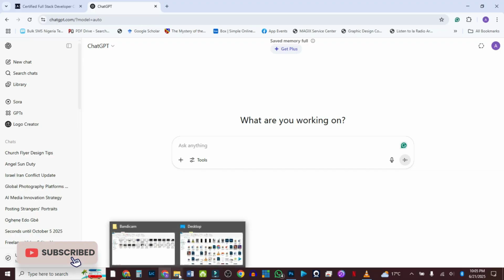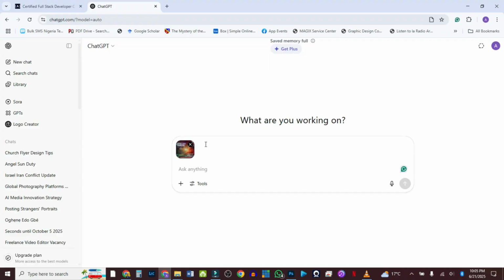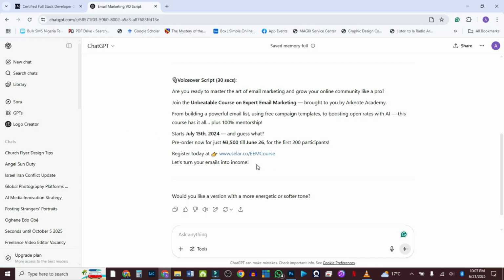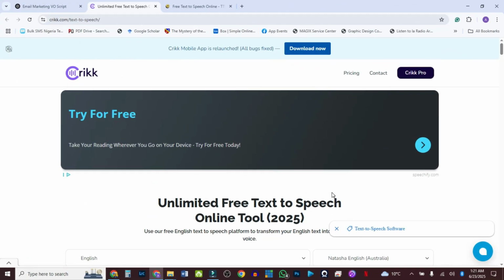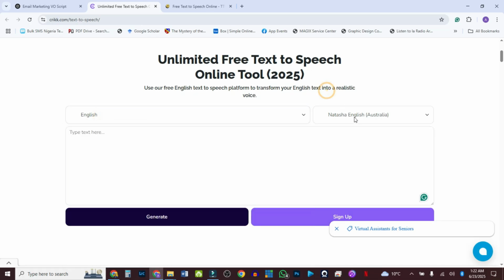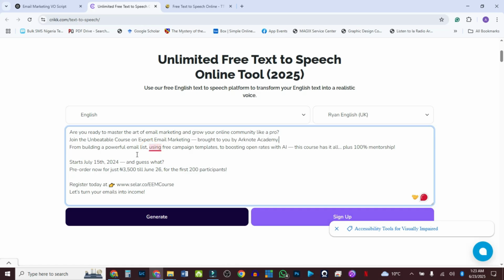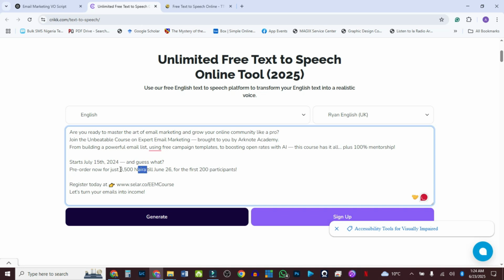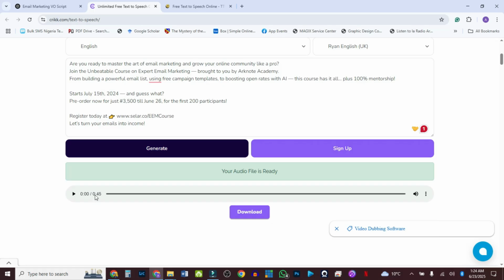Free AI Secret to High-Converting Adverts (Voiceover Tutorial) | Arknote Academy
Are you still overpaying or waiting days for professional voiceovers?

Whether you’re a business owner trying to cut production costs or a content creator looking to scale your output, the traditional way of recording audio is holding you back. In this video, I reveal a game-changing AI tool that creates human-like voiceovers for your adverts in literally seconds.

No more expensive studio fees, no more "robotic" voices, and no more waiting for revisions from freelancers. I'm showing you how to get professional-grade results using just your computer or smartphone.

What we cover in this tutorial:
✅ Save Money: How to skip the $100+ voice actor fees for every single ad.
✅ Save Time: The exact workflow to generate, edit, and export audio in under 5 minutes.
✅ Natural Results: My "secret" settings to make AI sound 100% human (perfect for Facebook, YouTube, & Instagram ads).
✅ Creator Hacks: How to batch-produce audio for multiple projects at once.

The world of marketing is moving toward AI automation. If you aren't using these tools to speed up your workflow, you're leaving money on the table. Watch to the end to see the side-by-side comparison between this AI and a real professional voice actor!